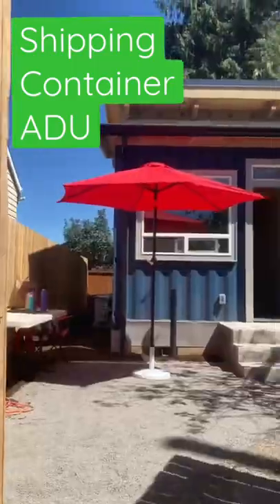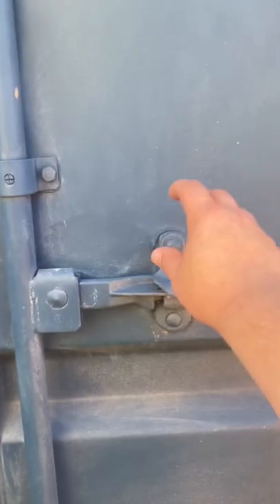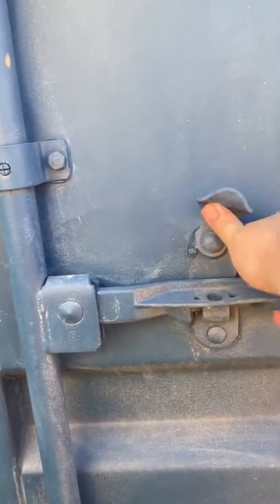480 sq ft shipping container home with 80 sq ft loft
This accessory dwelling unit in Portland is built out of two converted shipping containers and includes some onsite custom construction between them to create a raised loft space.

It is a unique combination of off-site prefab using single use shipping containers and onsite custom work. The cost is about the same as on site custom, but it a got some cool factor that the developer thinks will help him rent it out at a premium.

Also the prefab elements led to less on site disruption which is nice for the tenants of the primary home next door.

The company that did this prefab work is called Relevant Buildings and they’re based out of Oregon City

This ADU is located in the Madison South neighborhood (really close to 82nd Ave and the boundary with the neighboring Roseway)

Type of ADU Detached new construction- Part shipping container and part site-built.
Architect/Designer Relevant Building Company
General Contractor Relevant Building Company relevantbuildings.com and Structure-Build (no website)
Heating System Ductless minisplit/ cadet heaters
When did you start the design work? 12/2020
When did you submit the plans to the City? 5/2021
When did you start construction 2/2022
When did you get your certificate of occupancy? 5/2022
Total Square Footage 480 plus 80 sq ft loft
Total Cost (including sweat equity) $220K
Cost/Square Foot $458